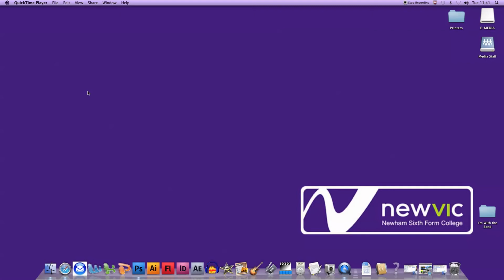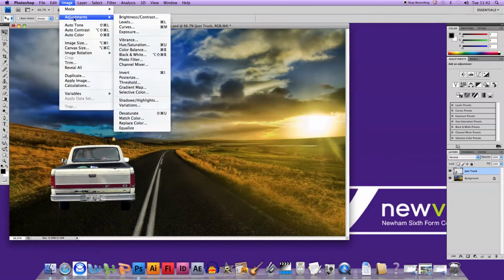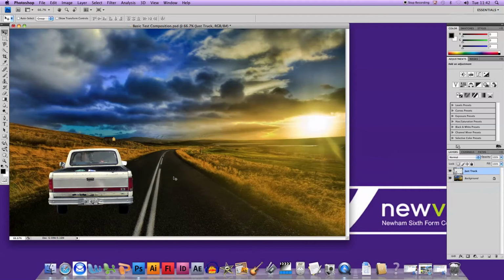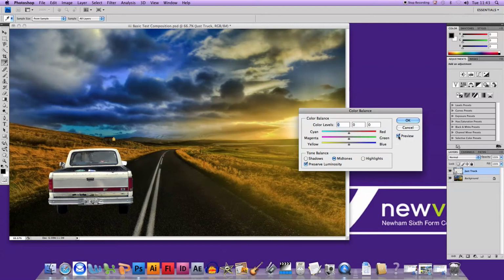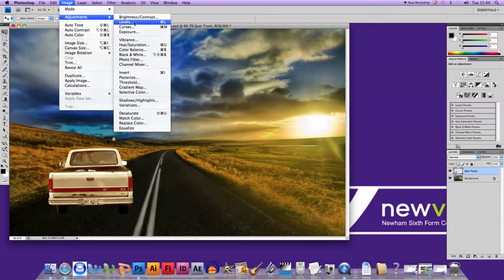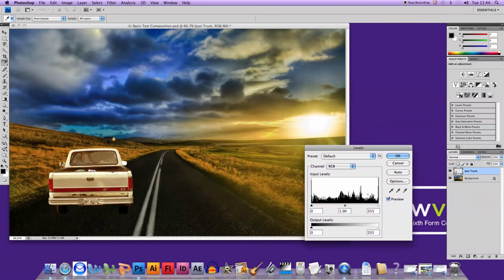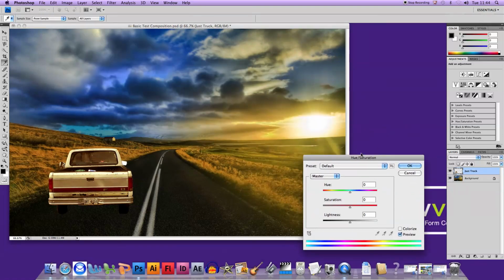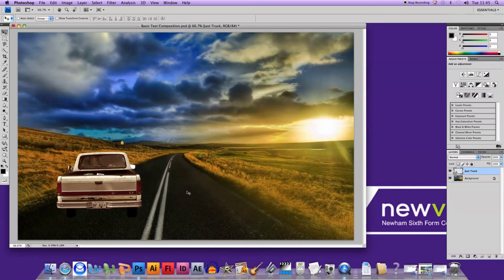Photoshop CS4 - Colour Adjustment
Basic colour adjustment in Adobe Photoshop CS4